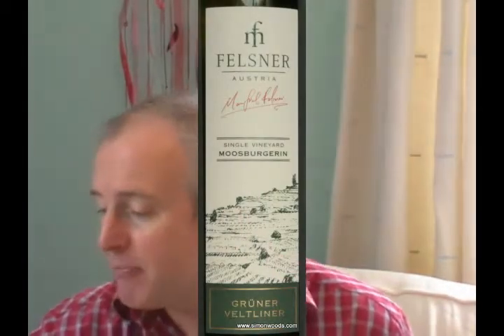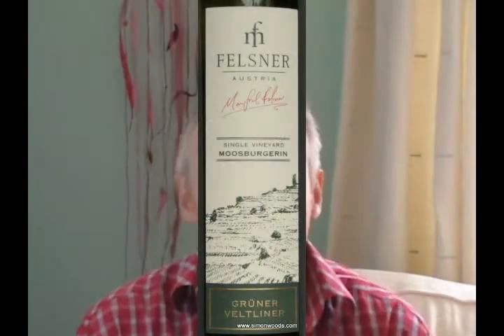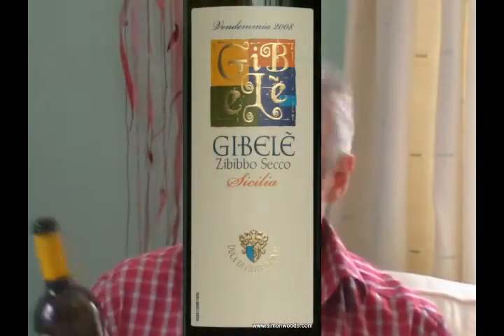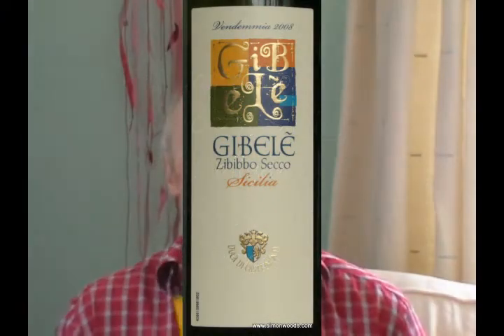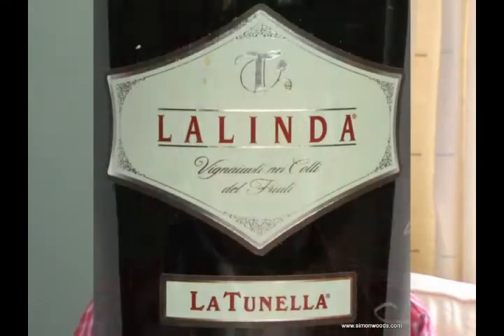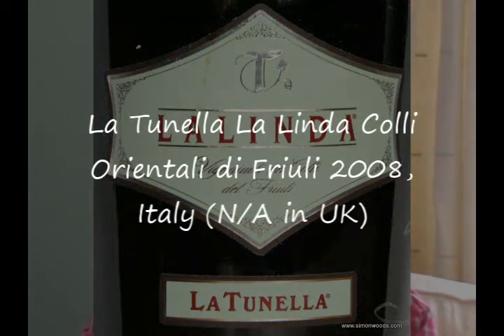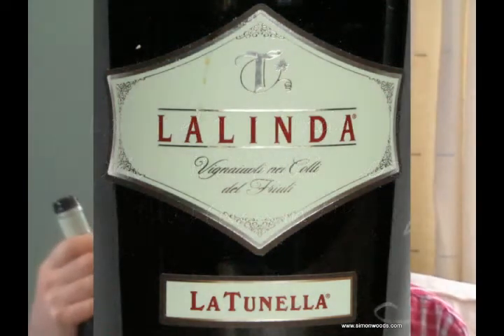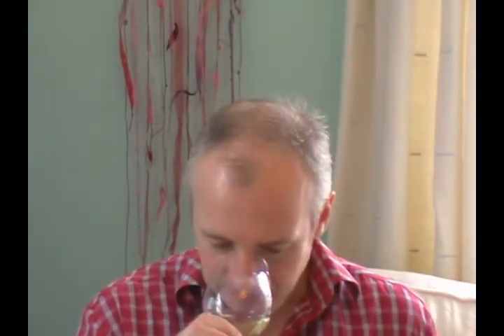Gruner Veltliner, Sicilian Muscat, Cape Chenin and a tasty Friulian white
Simon Woods enjoys a handsome quartet of white wines - Gruner Veltliner, Sicilian Muscat, Cape Chenin and a tasty Friulian white